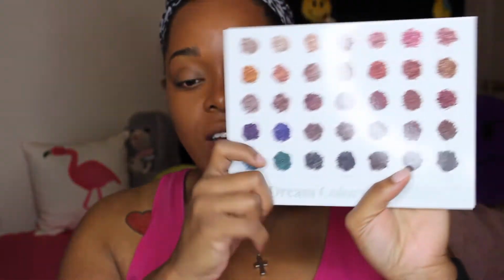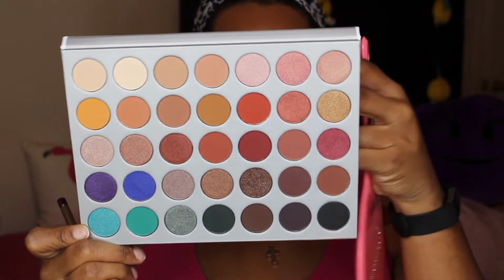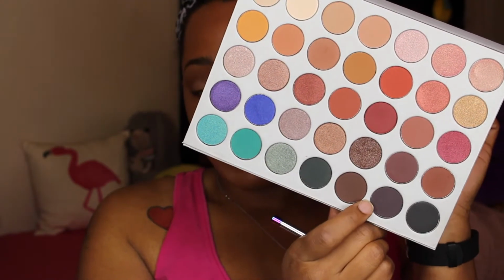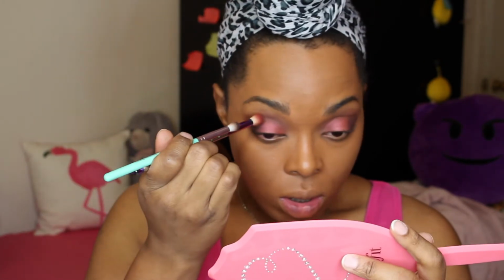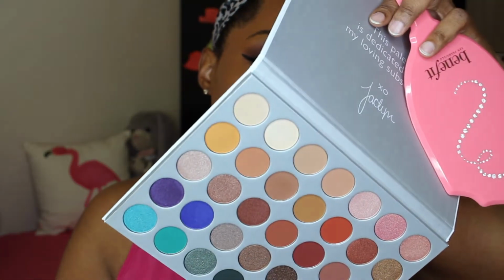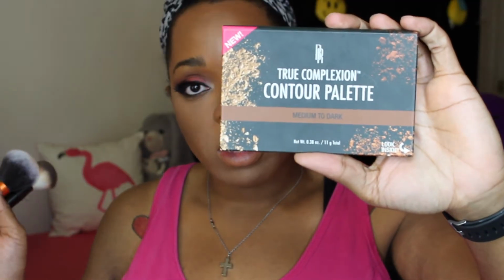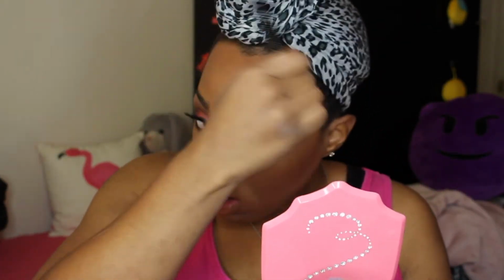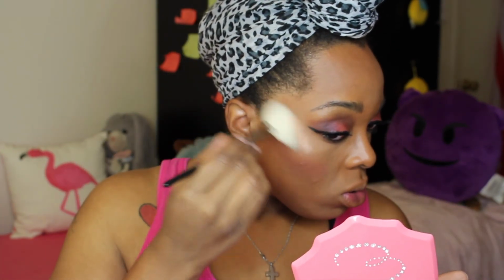Lets Play!! Morphe x Jaclyn Hill Palette| JayNY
Hey J-Squad.

Let’s Play!!! Lets play with the Morphe x Jaclyn Hill Palette. I got this palette when I went to the grand opening of the first ever Ulta Beauty In Brooklyn, NY! Let’s see what I can do!!

I really hope you guys enjoyed it I know there are many other videos out there you can watch, but THANK YOU for taking the time out to look at mines.

Influenster
Be an influence and join Influenster!

Youtube music